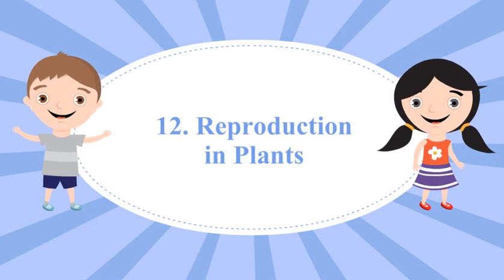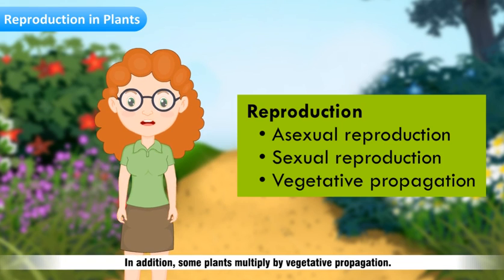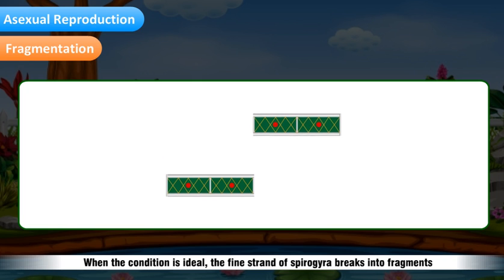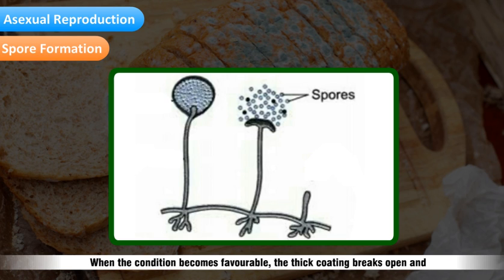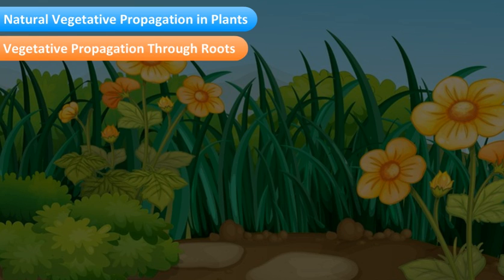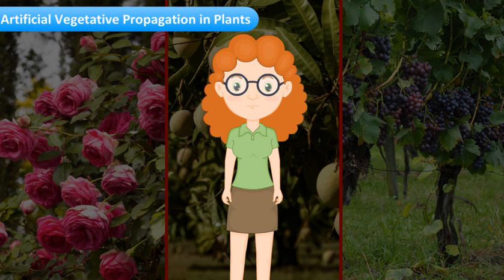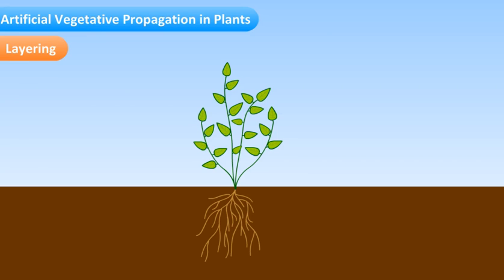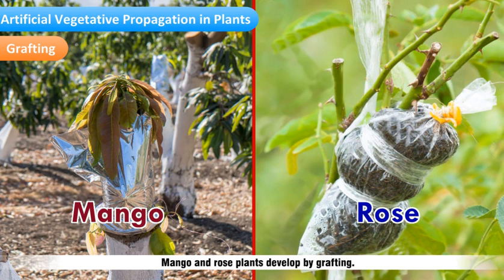reproduction in plants